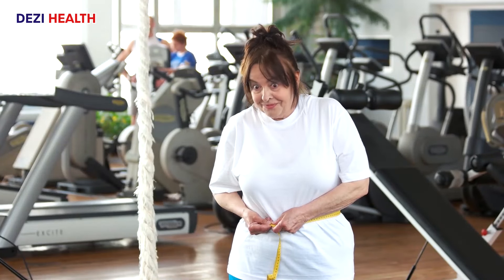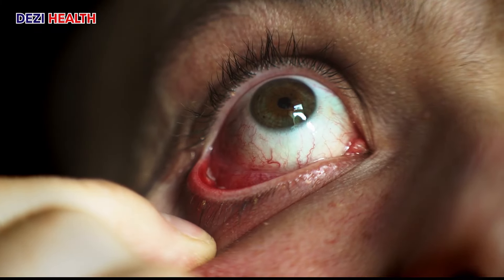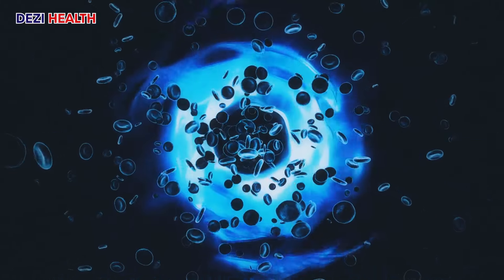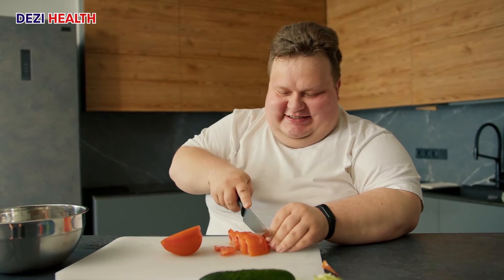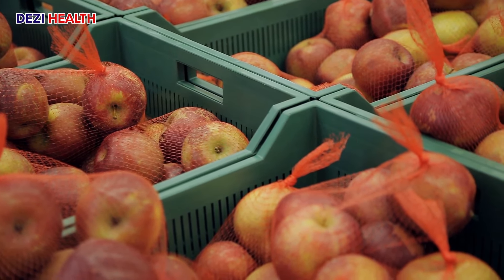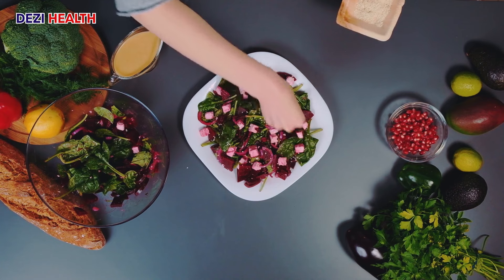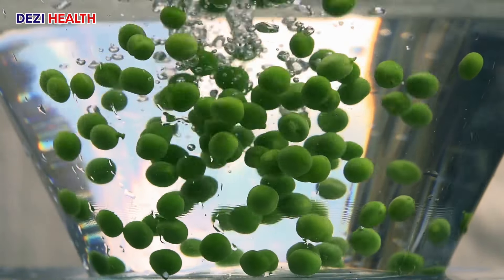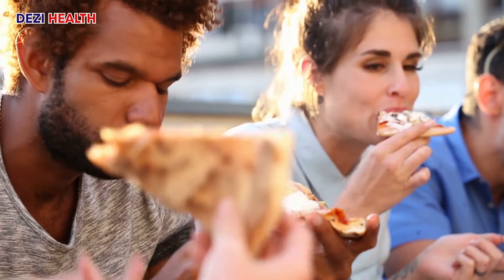Save Kidney From Foamy Urine | How to Reduce Protein in Your Urine Naturally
Save Kidney From Foamy Urine | How to Reduce Protein in Your Urine Naturally @Dezi_Health_
Have you ever seen bubbles in your toilet bowl and freaked out? It could be proteinuria, but hold on, it's not all bad news! This video dives into what proteinuria is, what causes it, and what you can do to keep your kidneys happy.

But wait, there's more! We explore 10 fantastic tips to promote overall kidney health, empowering you to take charge of your well-being.

What causes protein in urine? (See a doctor for diagnosis!)
Signs of kidney problems?
How to keep your kidneys healthy?
Ways to lower blood pressure naturally (Consult a doctor!)
Natural remedies for kidney health (Talk to your doctor first!)
What foods are bad for your kidneys?
How much water should I drink for kidney health?
Diabetic kidney disease: Prevention tips?
How to manage weight for healthy kidneys?
Importance of regular checkups for kidney function?
This video has all the answers! We provide actionable advice to incorporate these healthy habits into your routine.

Here's more to supercharge your kidney health journey:

The Ultimate Guide to Natural Kidney Cleansing (Consult a doctor before making changes!)
Top 10 Herbs for Kidney Support (Talk to your doctor first!)
Kidney-Friendly Grocery Shopping Guide on a Budget
Remember: Consulting a doctor is crucial before making significant changes to your diet or lifestyle, especially if you have pre-existing health conditions or take medications.
Kidney diet how to reduce protein in the unrine

Kidney health
Protein reduction
Urinary health
Diet tips
Renal diet
Nutrition advice
Kidney care
Protein balance
Wellness tips
Health education
Kidney support
Protein control
Dietary management
Urine protein
Healthy living
Renal health
Wellness journey
Lifestyle choices
Health awareness
Nutritional guidance